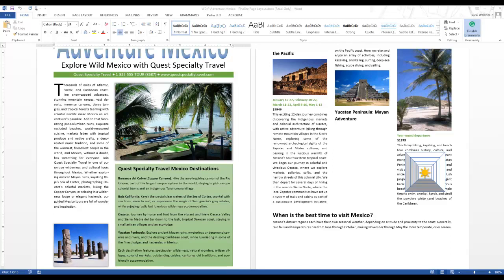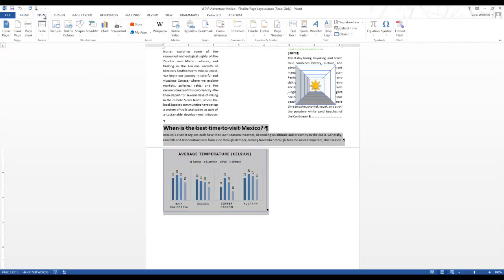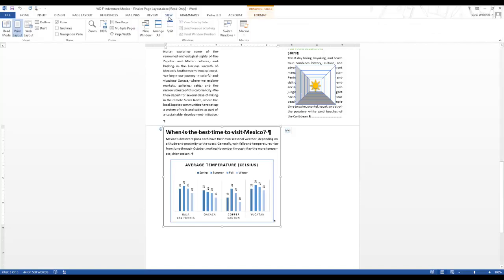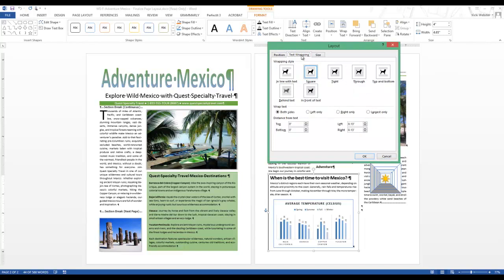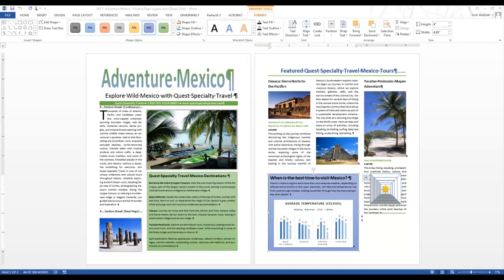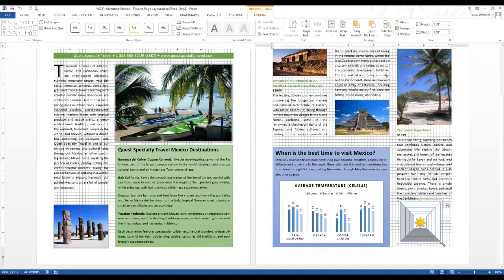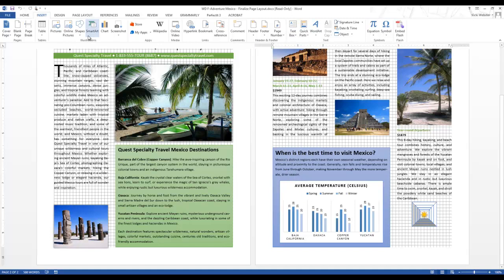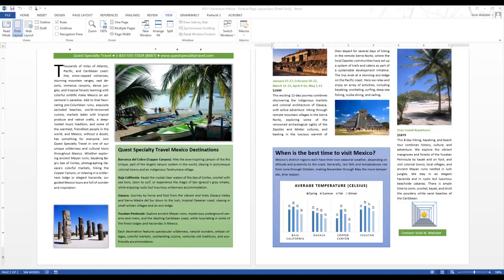Word 2013 Unit F Finalize Page Layout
Demonstration of finalizing page layout in Microsoft Word 2013.